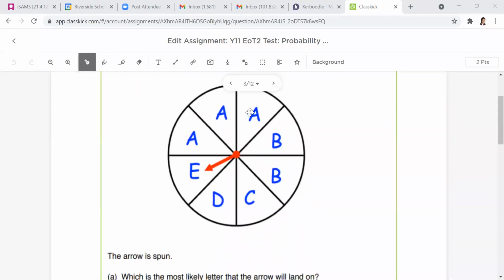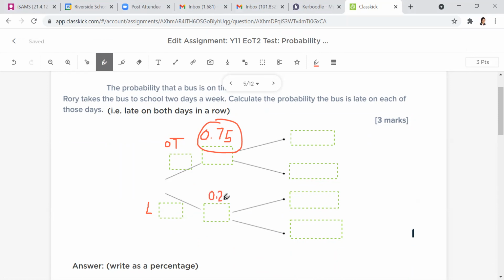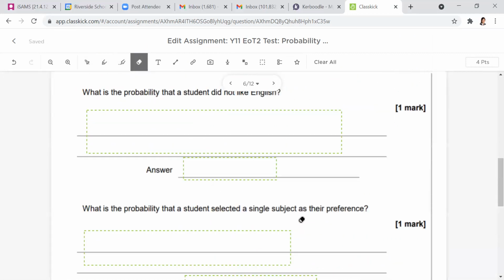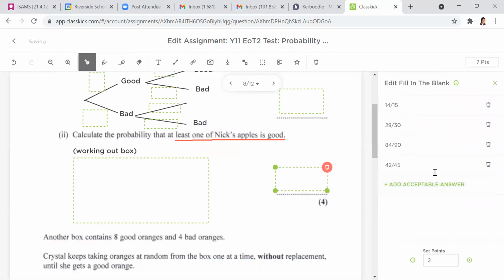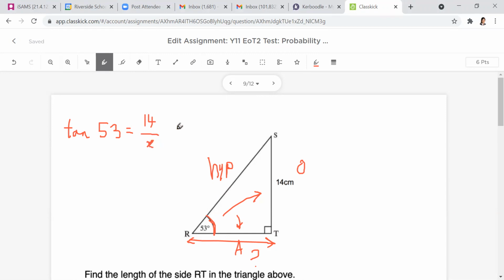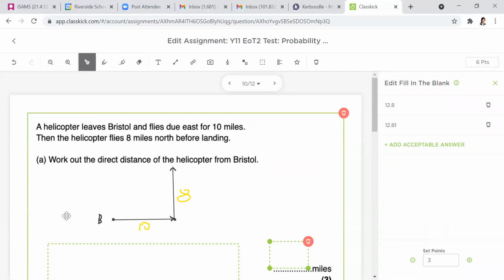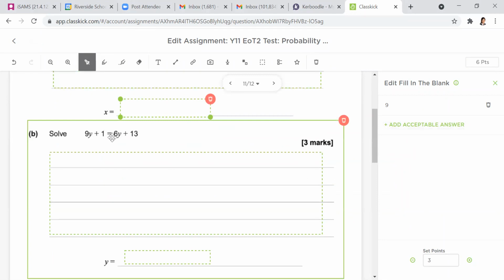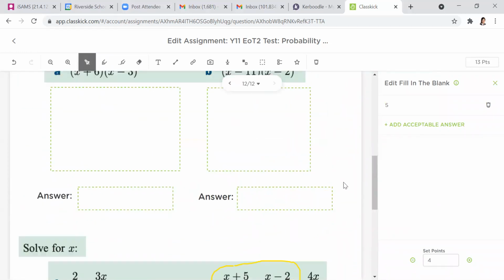End of Term 2 Test: Solutions